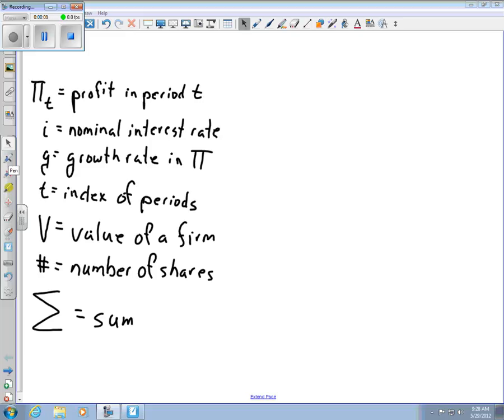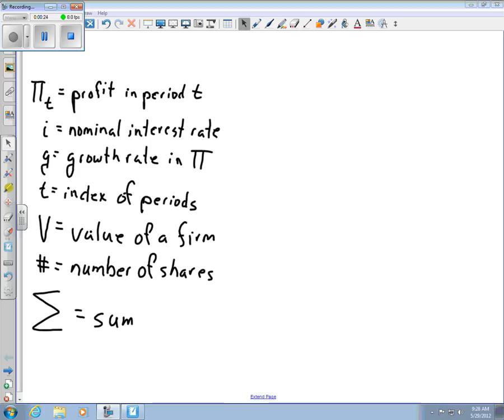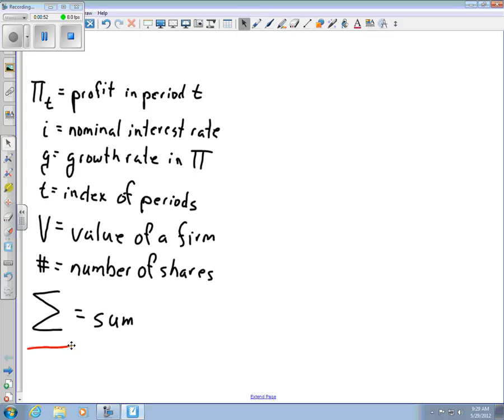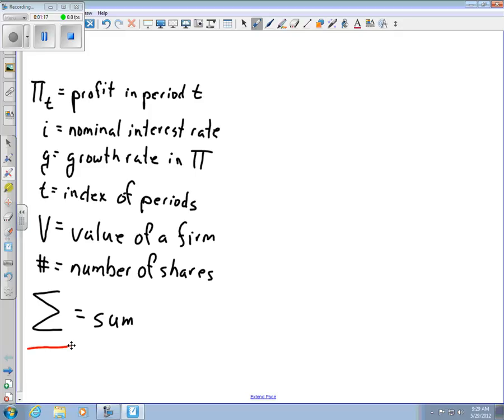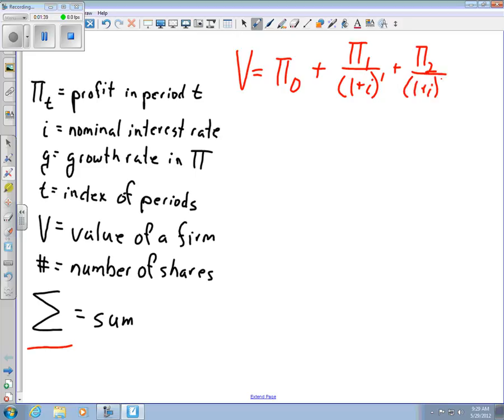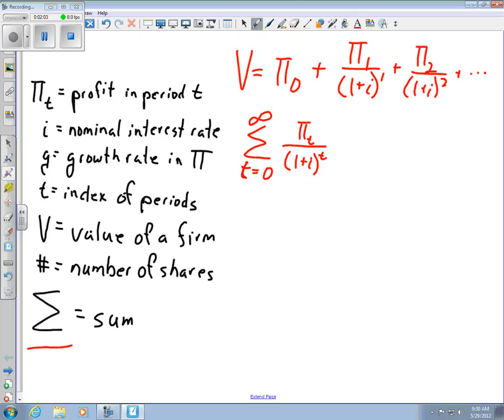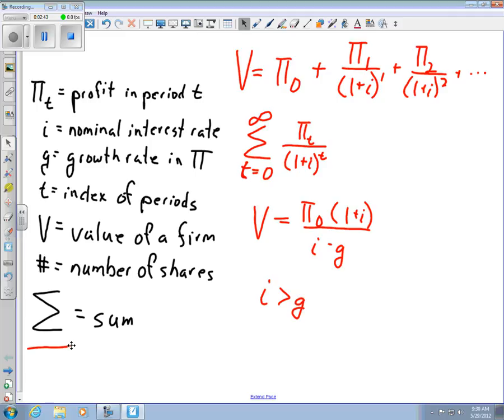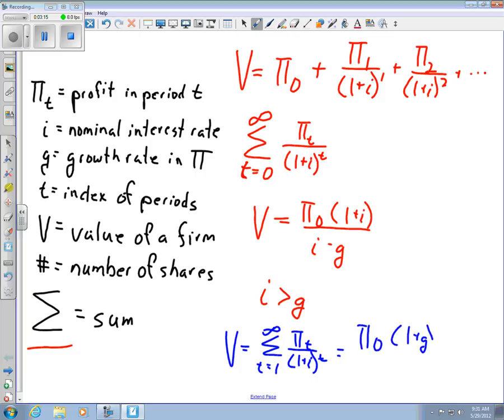Convergence Part 3